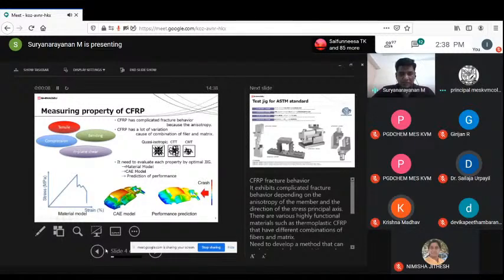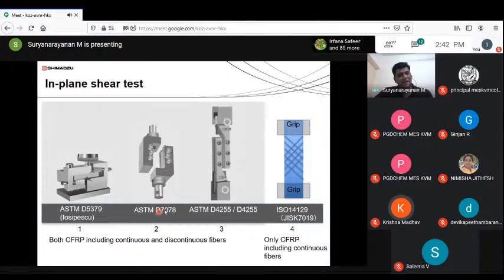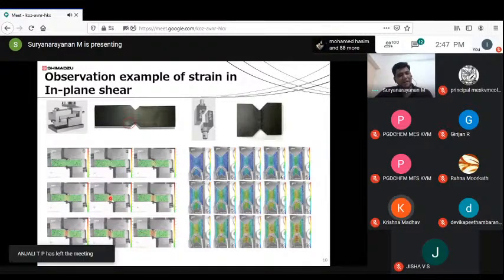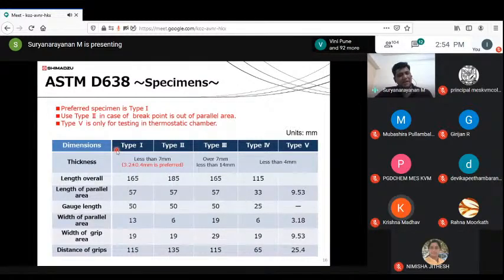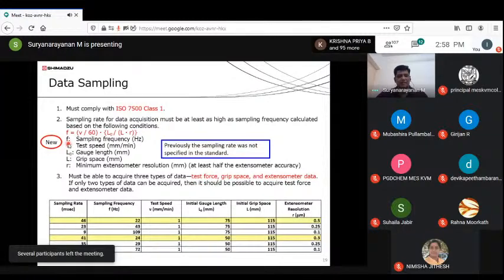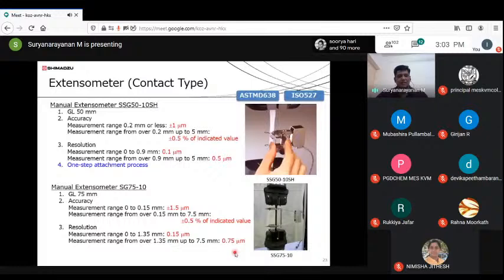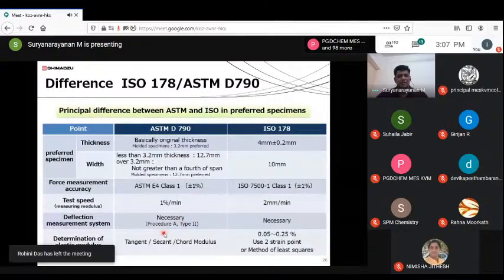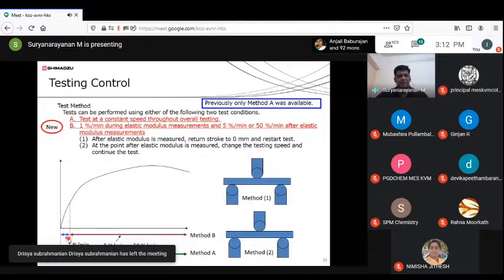Chemistry Workshop Day 4